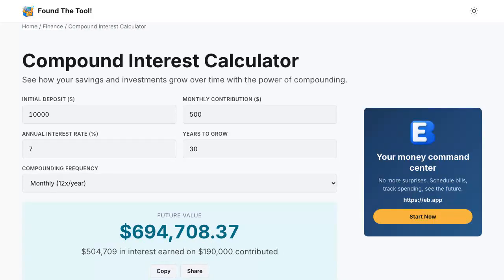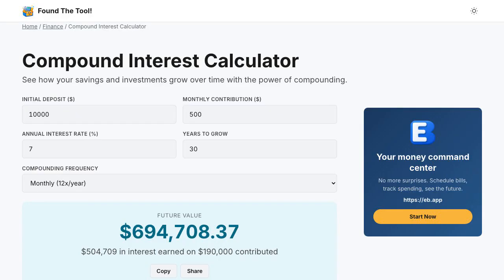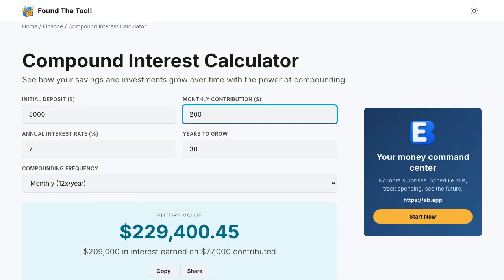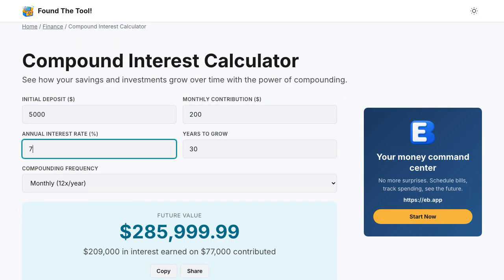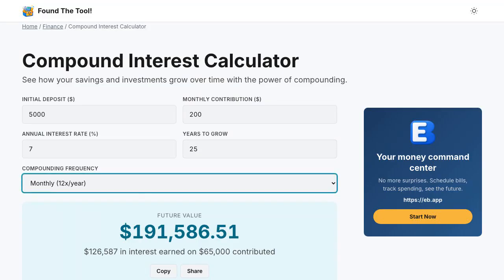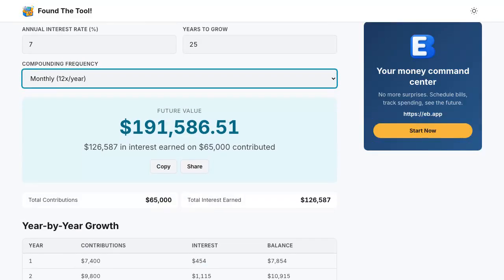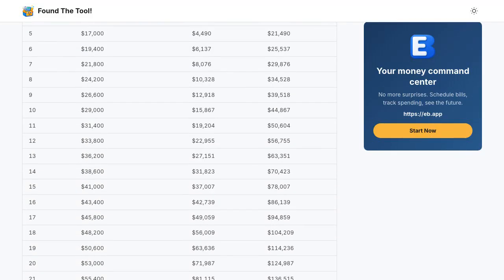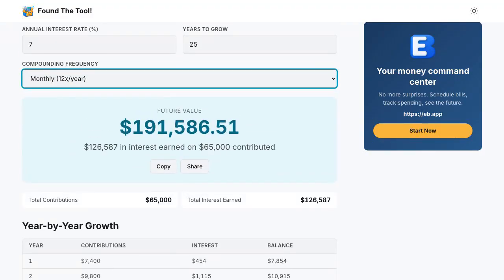How to Use the Compound Interest Calculator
Want to see how your savings or investments can grow over time? This quick demo walks you through the Compound Interest Calculator at foundthetool.com — just plug in your numbers and instantly see your future balance.

Perfect for planning retirement savings, investment growth, or any long-term financial goal.

The ultimate free tool: Essential Budget